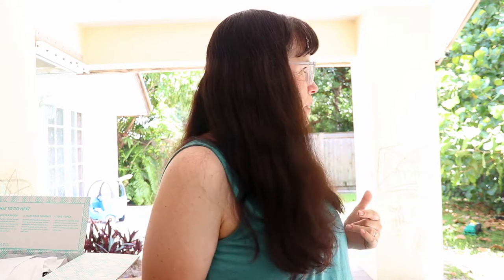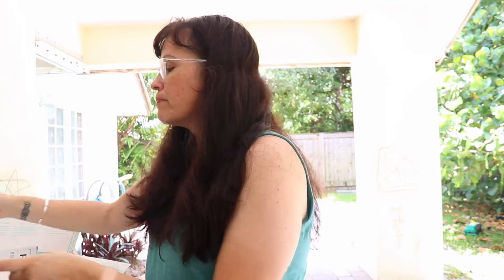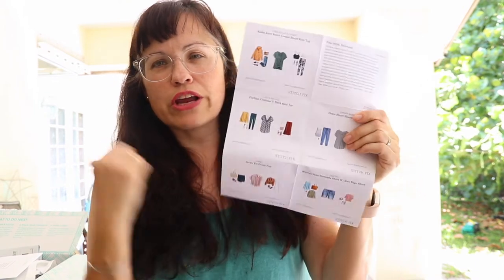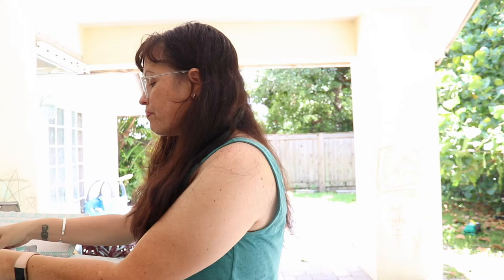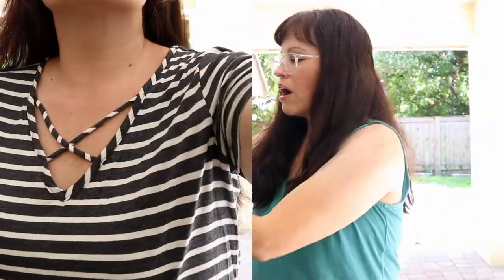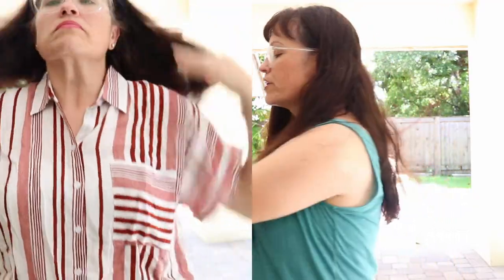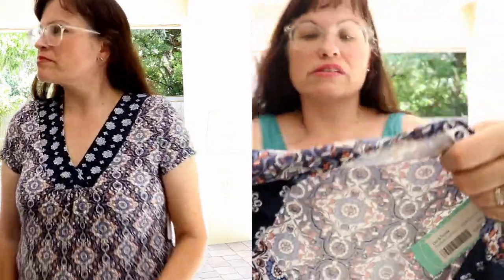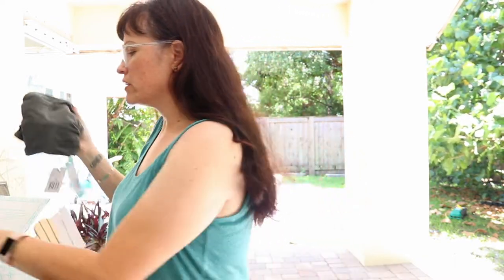Stitch Fix Box | July 2019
Here is my Stitch Fix box for July 2019.
(we both get $25 credit)

Info for items in this box.
Vixbe - Serah Tie Front Top         $42
Leo & Nicole - Paybian Contrast V Neck top.  $44
Vigoss - Masira Clean Bermuda short       $48
Threads 4 Thought - Aisha knot front top  $38
Emory Park - Dulce Short sleeve knit top.  $28